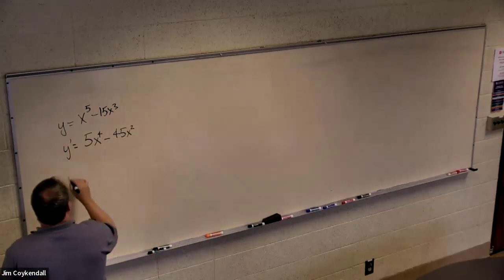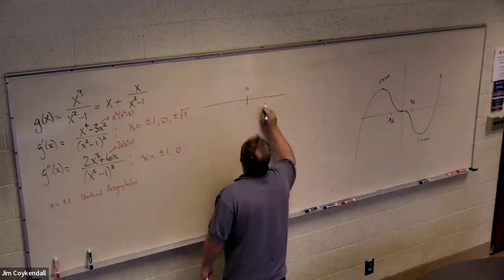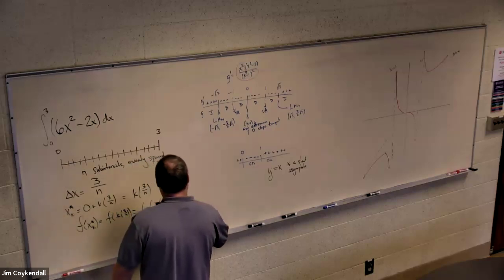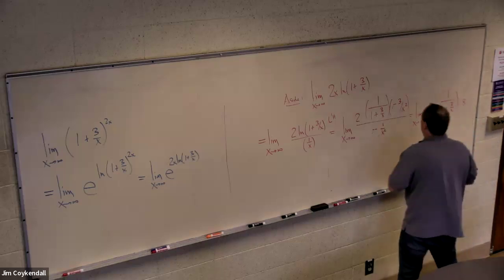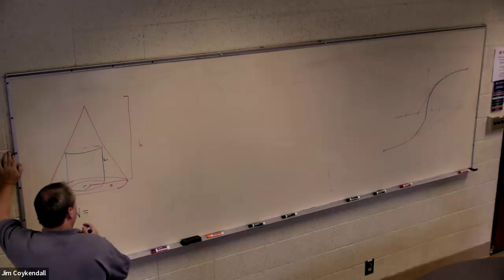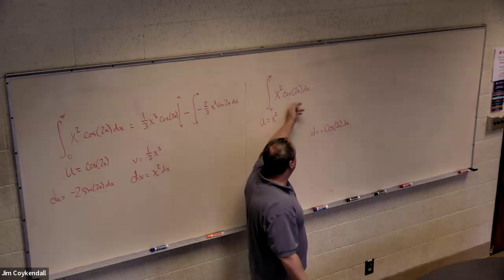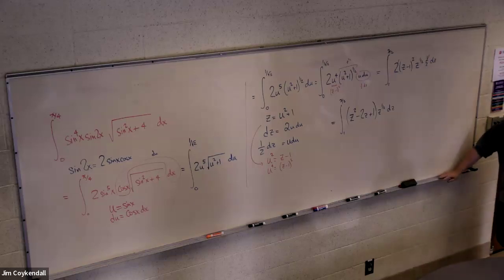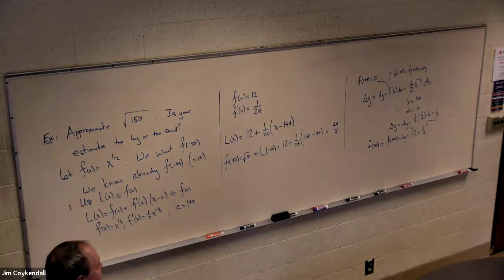Math 1070, Final Exam Review Session 6/19/2024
Lots of worked examples. Some of the topics included are integrals (both using the definitions of the definite integral and the Fundamental Theorem of Calculus), curve sketching, L'Hopital's Rule, optimization, and linearizations.